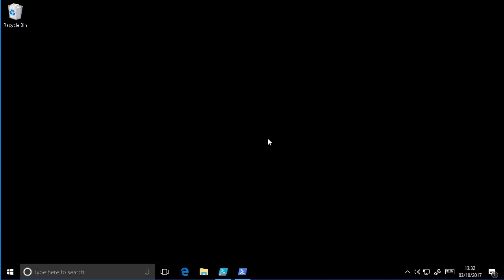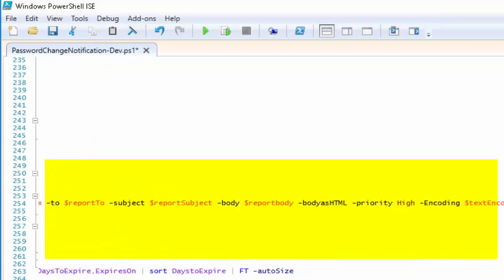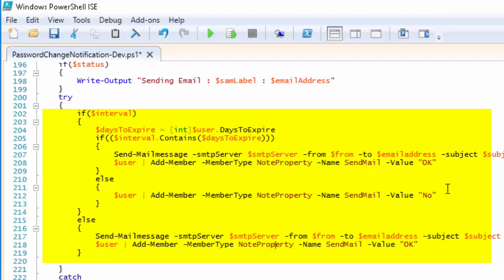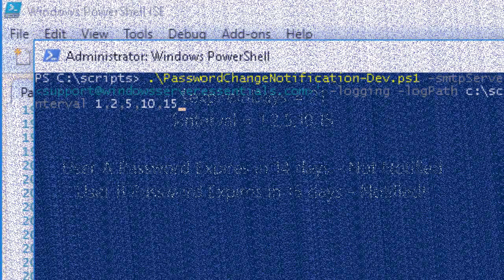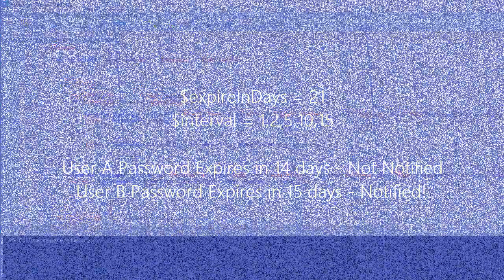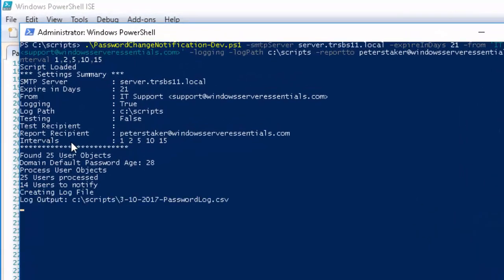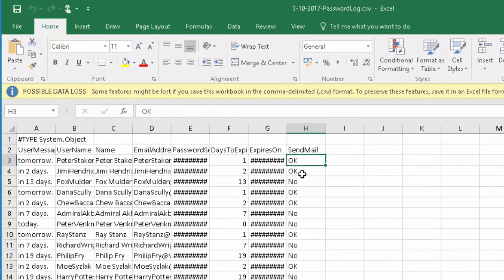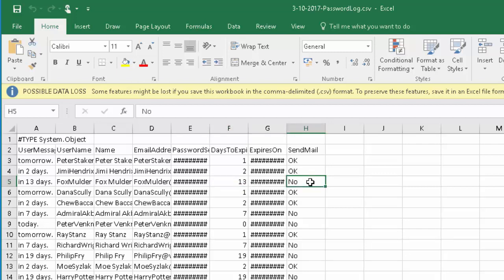PowerShell Email Password Reminder October 2017 New Features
Description of new features added in version 2.6 which you can download